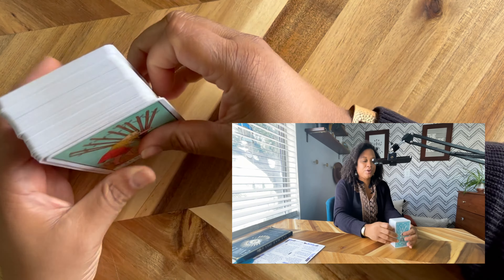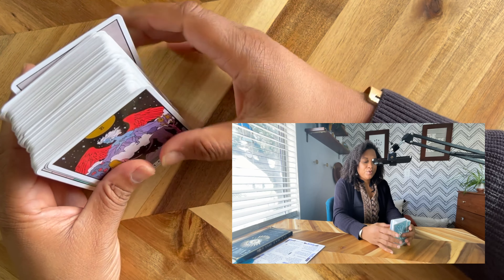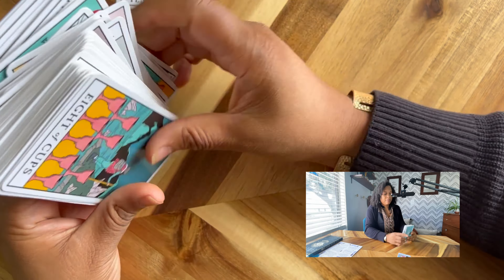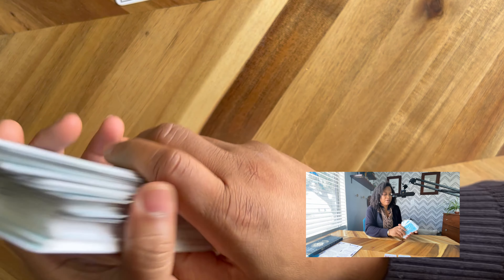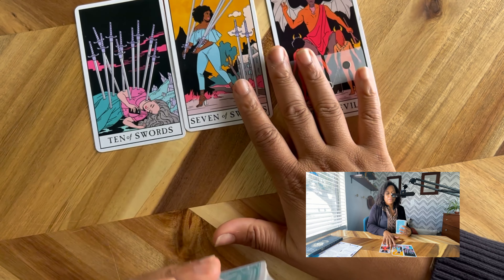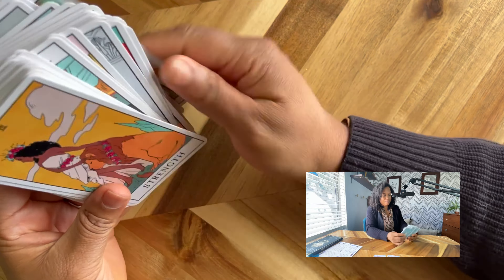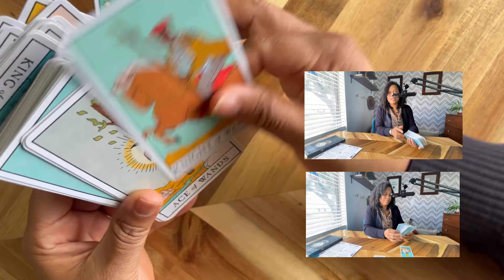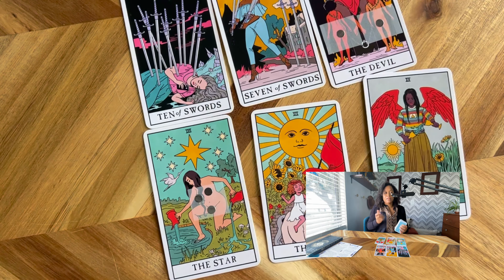How to read for The Evil Eye Using Tarot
The concept of the evil eye can vary between cultures. In some places, it is deeply ingrained in daily life, while in others, it may be more of a superstition held by specific individuals or communities.
The evil eye is a belief held that revolves around the idea that individuals have the power to cause harm, misfortune, or bad luck to others by looking at them with envy, jealousy, or malice.

Intro 00:00
Step (1) 2:10
Step (2) 4:22
Step (3) 4:41
Step (4) 7:11
Summary 10:33
Final Thoughts 11:52

The information, opinions, and practices shared by individuals regarding Tarot readings, rituals, and related topics on my YouTube channel or in any content provided here are strictly their own and do not represent my views or endorsements.
1. Personal Beliefs: Tarot reading and ritual practices are highly personal and can vary significantly from one individual to another. The views expressed here are reflective of personal beliefs and experiences.
2. Diverse Perspectives: Tarot is a diverse and multifaceted subject, and there is no one-size-fits-all approach. Different people may have different interpretations, methods, and philosophies when it comes to Tarot readings and rituals.
3. No Guarantee of Outcomes: It's important to note that Tarot readings and rituals are not guaranteed to predict future events accurately or produce specific results. They are often viewed as tools for self-reflection, guidance, or exploration of one's inner thoughts and feelings.
4. Professional Guidance: If you are seeking professional advice, especially in matters of health, finance, or legal issues, it is advisable to consult qualified experts or professionals who are licensed and experienced in those fields.
5. Personal Responsibility: Any choices or actions taken based on information or guidance obtained from Tarot readings or rituals are your sole responsibility. My YouTube channel and I are not liable for any consequences that may arise from such decisions.
6. Respect for Diversity: I encourage respectful and open dialogue among my community members. While diverse perspectives are valued, I expect all participants to engage in discussions with respect and tolerance for differing opinions and beliefs.
7. Seek Your Own Path: Tarot and ritual practices can be a deeply personal and spiritual journey. I encourage you to explore, question, and find your own path that resonates with your beliefs and values.
By using my YouTube channel or engaging with content related to Tarot and rituals, you acknowledge that you have read and understood this disclaimer. You are encouraged to exercise your critical thinking skills and discretion when evaluating and applying any information or advice shared here.